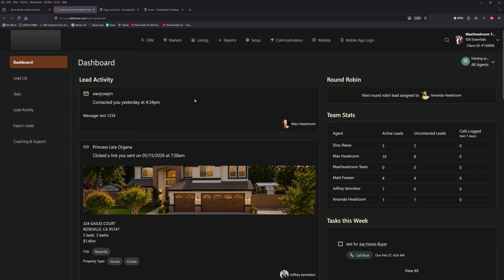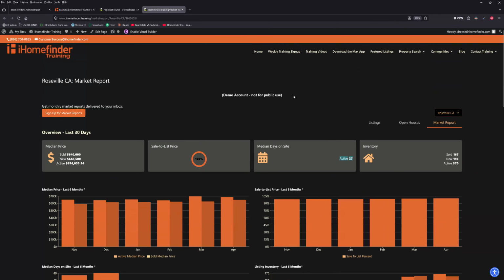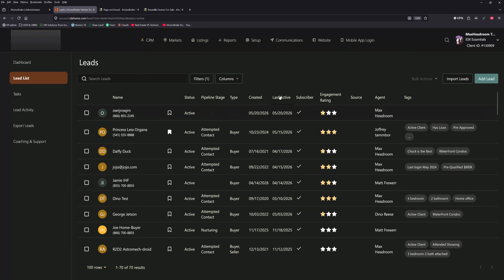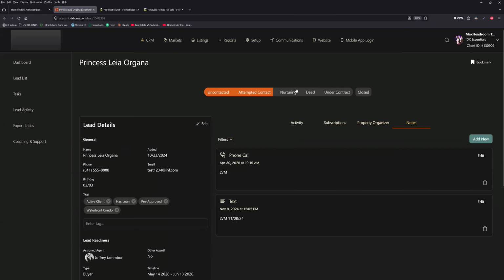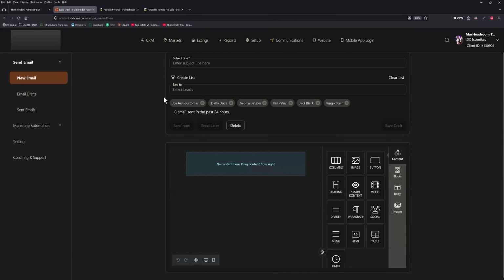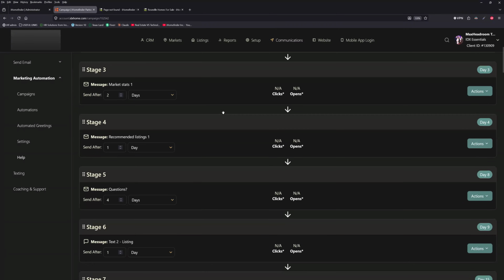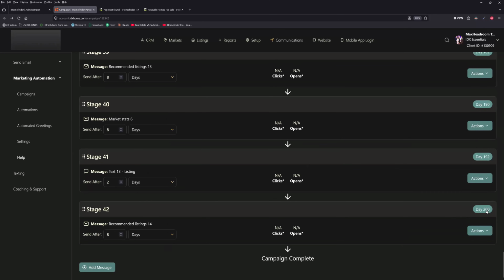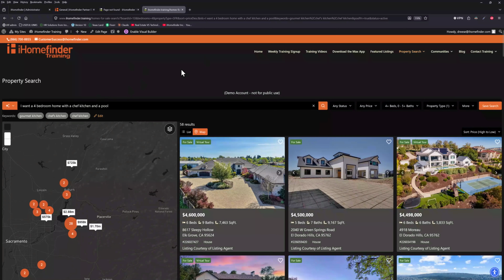iHomefinder live Training Webinar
iHomefinder Live! Join us for this special live iHomefinder Training Webinar